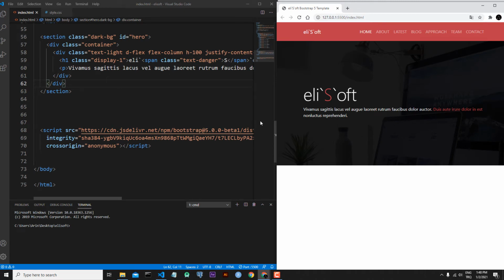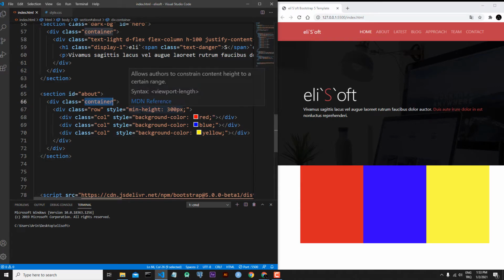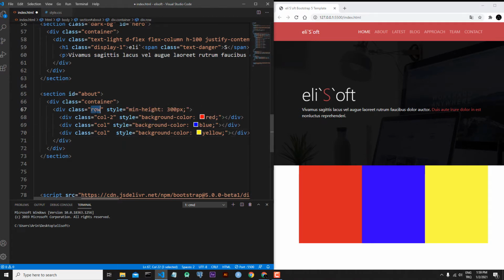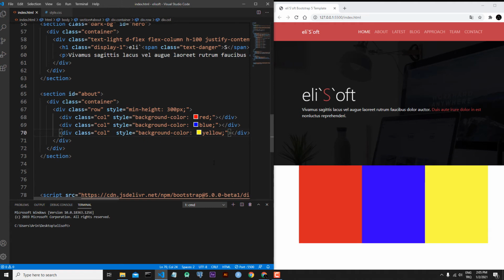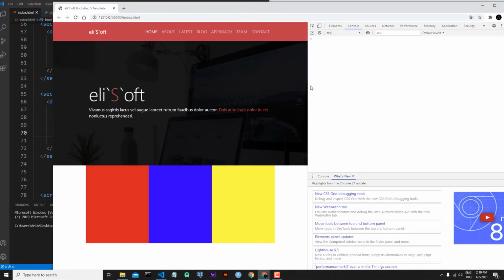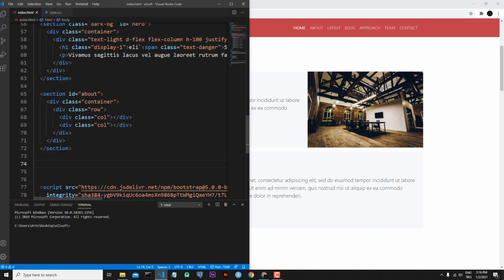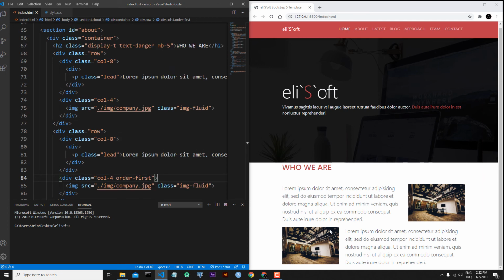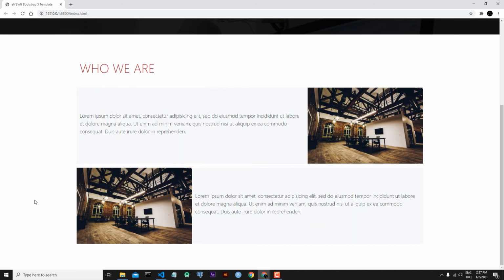Bootstrap 5 For Beginners : 03 : "About" Section , Grid, Layout, Breakpoints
Hi Everyone,

In this series we will talk about Bootstrap 5. We can design and customize responsive mobile-first sites with Bootstrap 5. This is a project based course over Bootstrap 5.

Konu Başlıkları:
What is Bootstrap 5, Why Bootstrap 5
Bootstrap 5 Grid
Bootstrap 5 Flex
News at Bootstrap 5
Bootstrap 5 Rows - Columns
Bootstrap 5 Responsive Navbar
Bootstrap 5 Icons
Bootstrap 5 Color Classes
Bootstrap 5 Modal
Bootstrap 5 Collapse
Bootstrap 5 Accordion
Bootstrap 5 Forms
Bootstrap 5 ScrollSpy
Bootstrap 5 Card
Bootstrap 5 Buttons